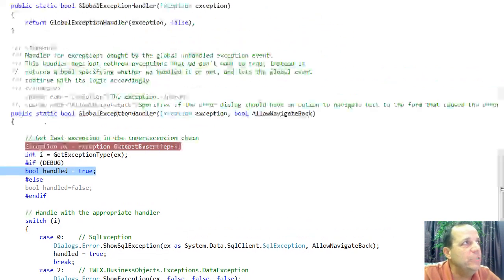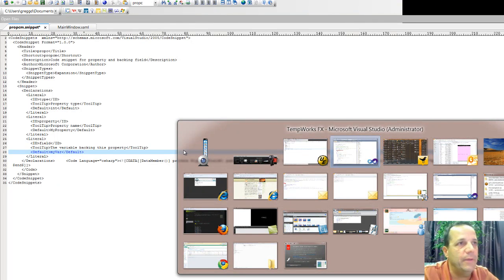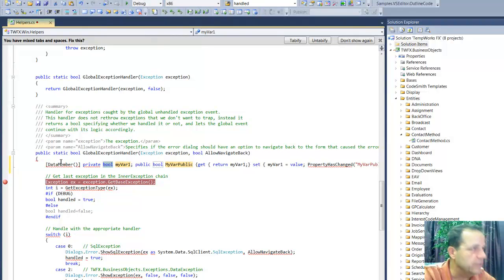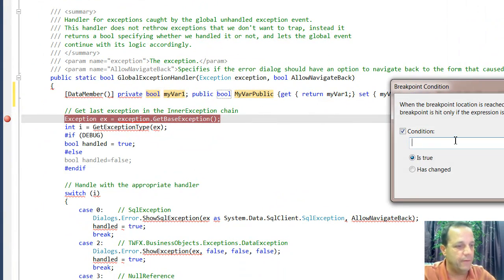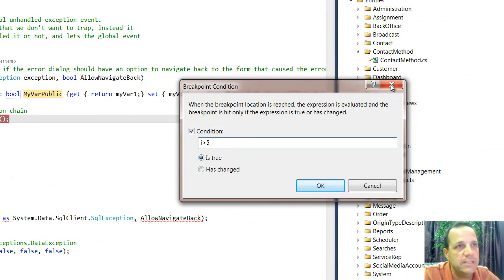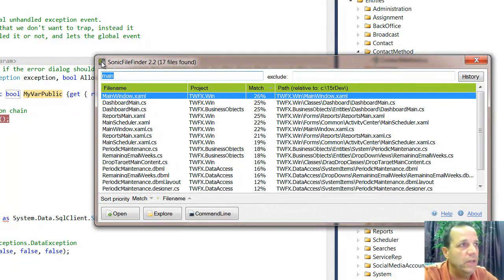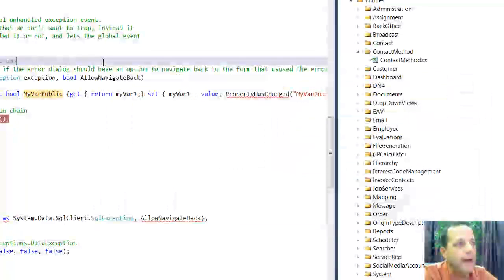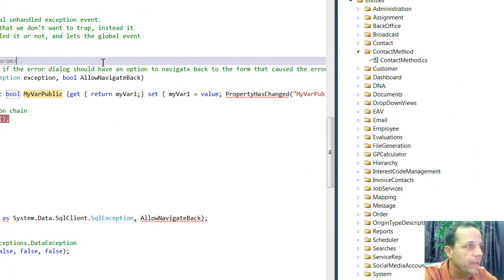Little Helpers for Visual Studio Programmers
TempWorks Software coder Gregg Dourgarian shows a few tricks for coding faster in Visual Studio.